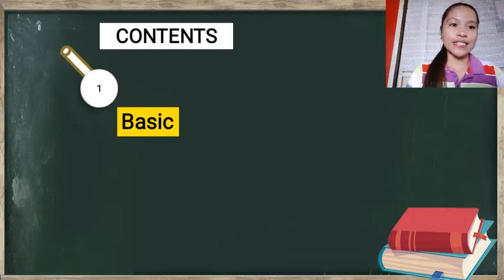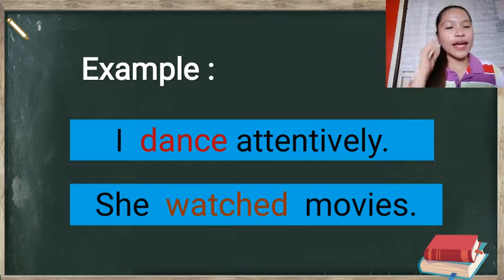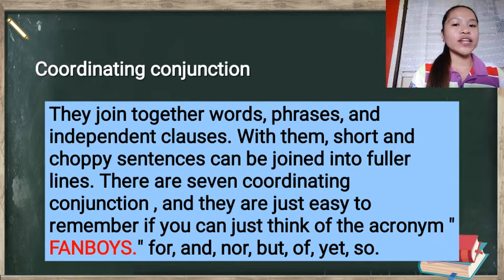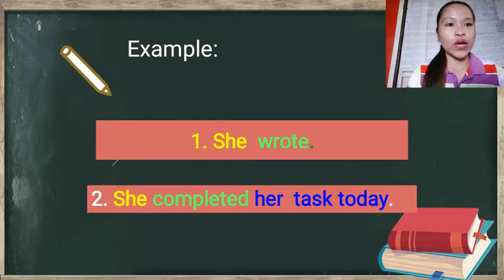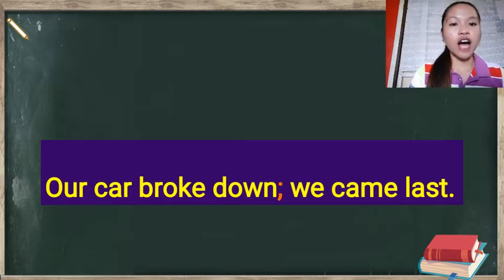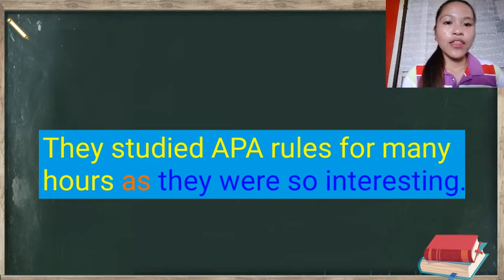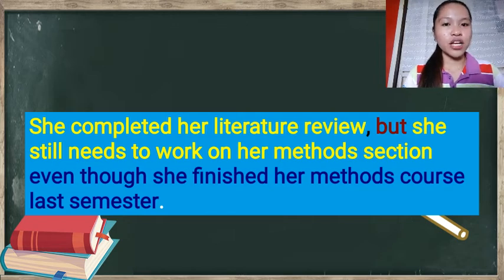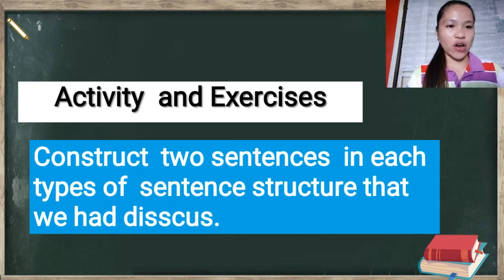Educational TV Program Discussing The Types of Sentence Structure